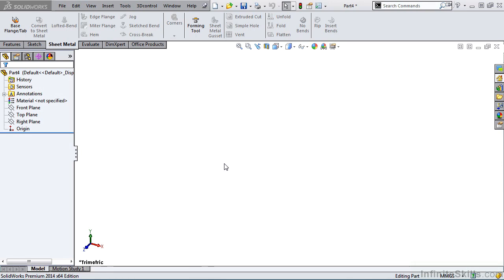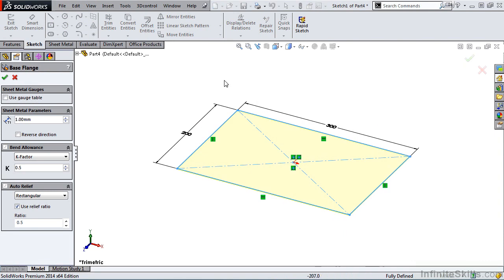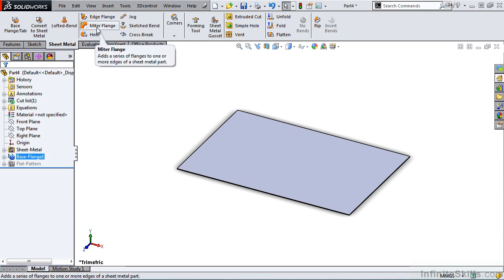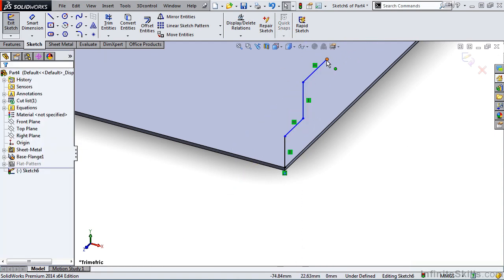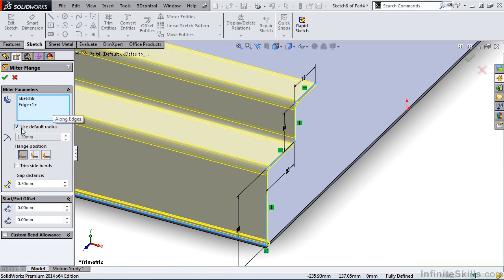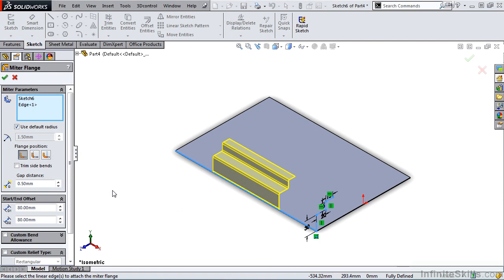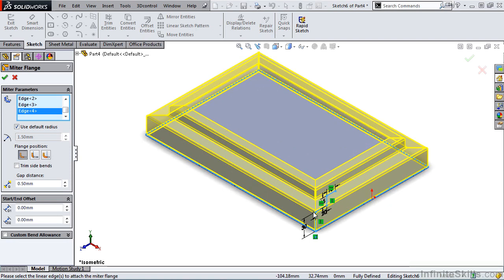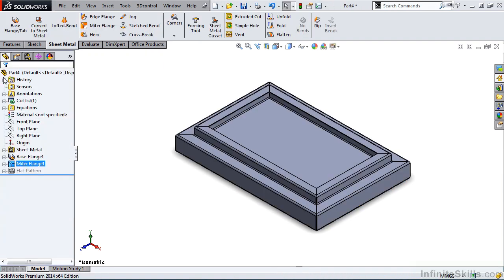SOLIDWORKS: SHEET METAL TRAINING TUTORIAL 20